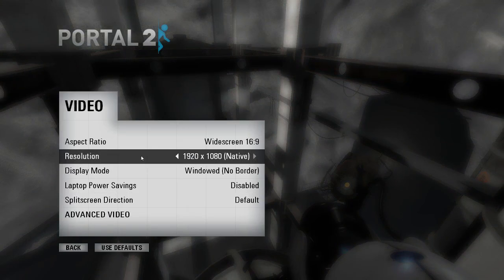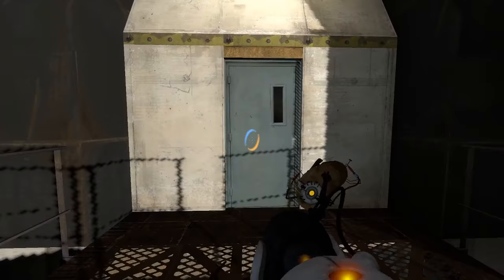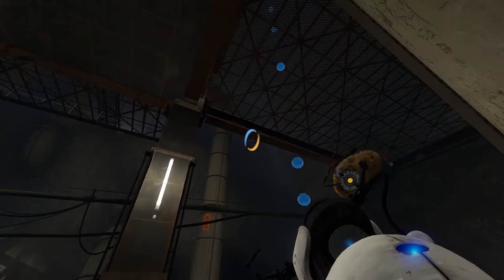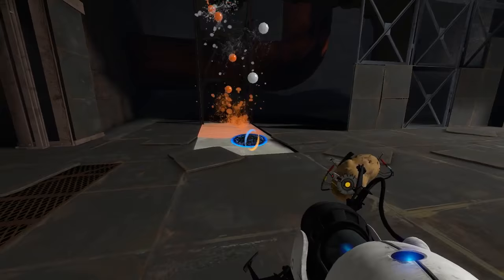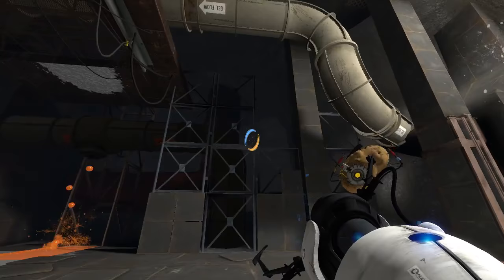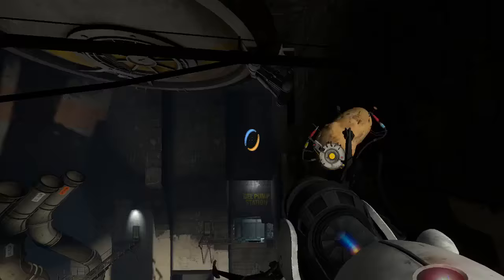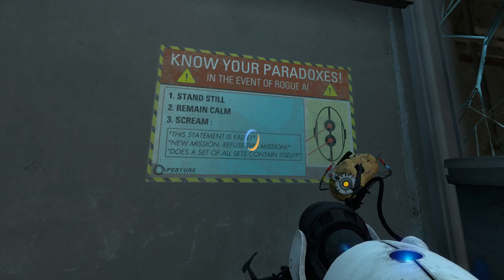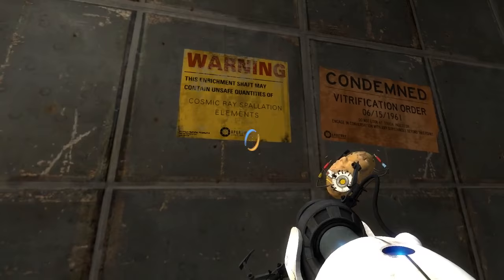Let's Play Portal 2 Part 10 (Patreon Chosen Game)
Game Description:

Portal 2 draws from the award-winning formula of innovative gameplay, story, and music that earned the original Portal over 70 industry accolades and created a cult following.

The single-player portion of Portal 2 introduces a cast of dynamic new characters, a host of fresh puzzle elements, and a much larger set of devious test chambers. Players will explore never-before-seen areas of the Aperture Science Labs and be reunited with GLaDOS, the occasionally murderous computer companion who guided them through the original game.

The game’s two-player cooperative mode features its own entirely separate campaign with a unique story, test chambers, and two new player characters. This new mode forces players to reconsider everything they thought they knew about portals. Success will require them to not just act cooperatively, but to think cooperatively.

Product Features

Extensive single player: Featuring next generation gameplay and a wildly-engrossing story.

Complete two-person co-op: Multiplayer game featuring its own dedicated story, characters, and gameplay.

Advanced physics: Allows for the creation of a whole new range of interesting challenges, producing a much larger but not harder game.

Original music.

Massive sequel: The original Portal was named 2007's Game of the Year by over 30 publications worldwide.

Editing Tools: Portal 2 editing tools will be included.